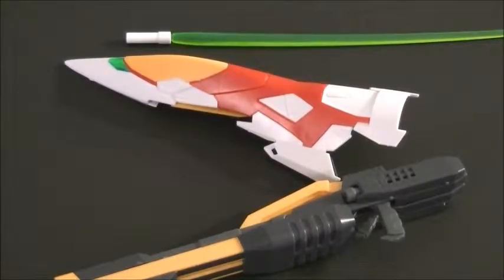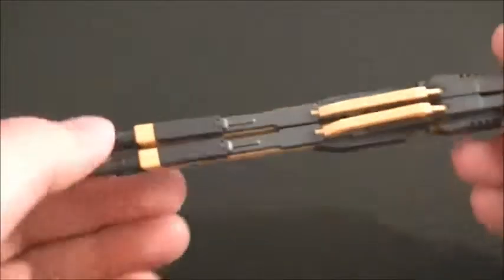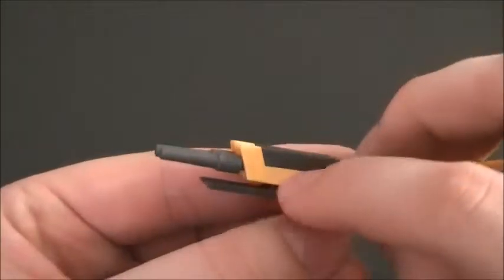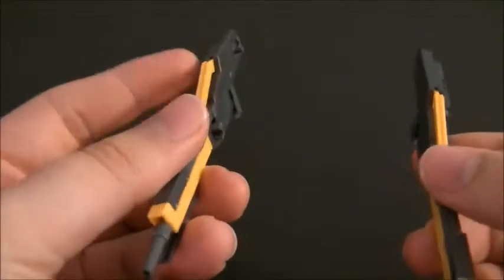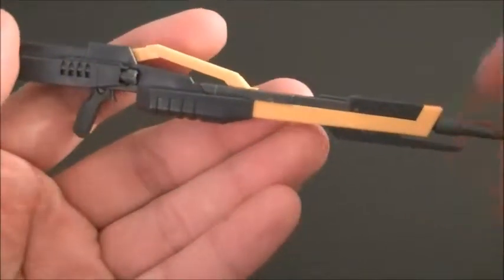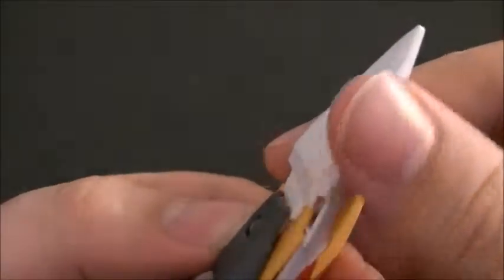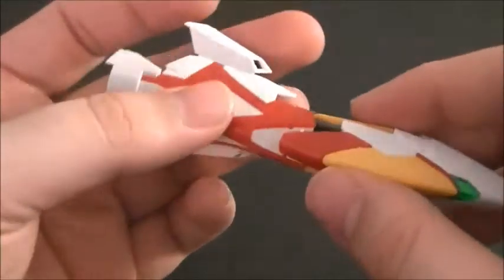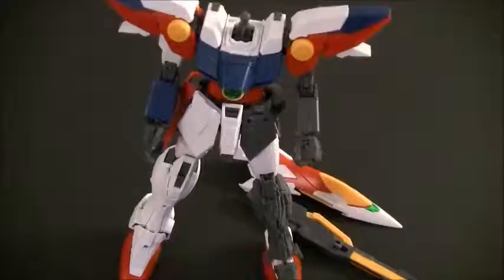Master Grade Wing Zero Proto Parts Part 03 480p [Weapons and Shield]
RGN Intro Music by Mattias Herdstrom Gerdt-
Morning, Thinker (used with permission)